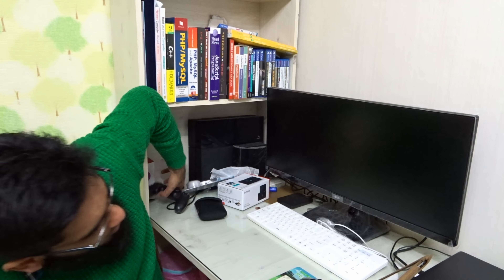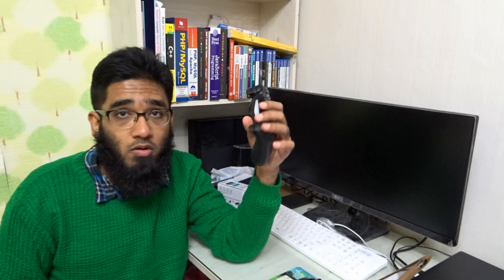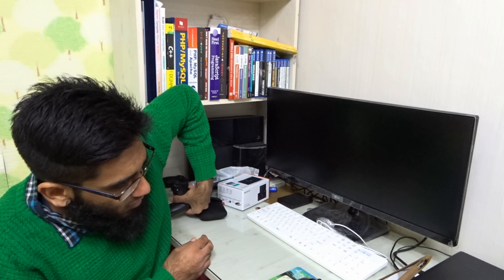ZOTAC NEN Steam Review - GTX 960 vs GTX 860M vs GTX 750 Ti Benchmarks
If You Don't Know the ZOTAC NEN Steam is Living Room Gaming Which is Having the

Desktop GTX 960 Rather than the GTX 960m or GTX 860m Laptop Graphic Card.

First the Quick Specs the ZOTAC NEN Steam is Having i5-6400T Which is a Quad-Core

Processor Clocked at 2.2GHz and Turbo Clock Speed Upto 2.8GHz.
It is Also Having 8GB DDR3L Ram with 1TB of Hard Drive.
It Have 2 RAM Slot and Can Max Upto 16GB RAM, Even 1 Slot is Available.
It Also Have a M.2 SATA SSD slot but that is Useless Unless You are Going Install

Windows 10 on it.
It Also Have the SD Card Slot with 3.5mm Headphone Jack for Quict Gaming and Now for

the Graphic Card Which is the GTX 960 3GB GDDR5.
Now for the ZOTAC NEN Steam Benchmark:

i5-6400T vs i5-4590T CPU Benchmarks:
ZOTAC NEN Steam -i5-6400T = 6472
Alienware Steam Machine - i5-4590T = 5431
ASUS ROG GR8 Windows - i7-4510U = 3938

GTX 960 vs GTX 860m vs GTX 750 Ti Videocard Benchmarks:
ZOTAC NEN Steam GTX 960 = 5971
Alienware Steam Machine GTX 860m = 1588
ASUS ROG GR8 Windows - GTX 750 Ti = 3688

#1. Middle-earth: Shadow of Mordor 1080P Benchmarks:
ZOTAC NEN Steam GTX 960 = 48 FPS
Alienware Steam Machine GTX 860m = 18 FPS
ASUS ROG GR8 Windows - GTX 750 Ti = 29 FPS

#2. Sims 4 1080P Benchmarks:
ZOTAC NEN Steam GTX 960 = 97 FPS
Alienware Steam Machine GTX 860m = 47 FPS
ASUS ROG GR8 Windows - GTX 750 Ti = 63 FPS

#3. Watch Dogs 1080P Benchmarks:
ZOTAC NEN Steam GTX 960 = 34 FPS

#4. GTA V 1080P Benchmarks:
ZOTAC NEN Steam GTX 960 = 70 FPS
Alienware Steam Machine GTX 860m = 36 FPS
ASUS ROG GR8 Windows - GTX 750 Ti = 50 FPS

#5. Thief Benchmarks:
ZOTAC NEN Steam GTX 960 = 50 FPS
Alienware Steam Machine GTX 860m = 24 FPS
ASUS ROG GR8 Windows - GTX 750 Ti = 27 FPS

Price
ZOTAC NEN Steam = $899
Alienware Steam Machine GTX 860m = $649
ASUS ROG GR8 Windows - GTX 750 Ti =  $870

I Will Say Do Not Try to Save $150 By Buying Alienware Steam Machine Over the ZOTAC NEN Steam.